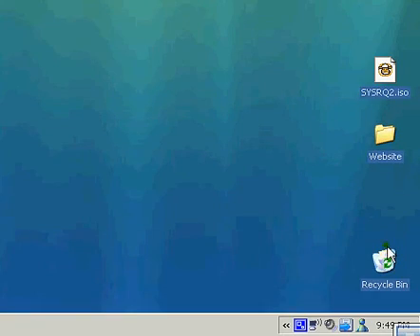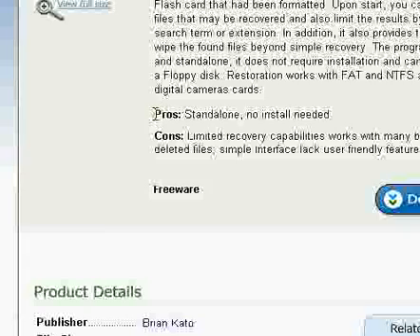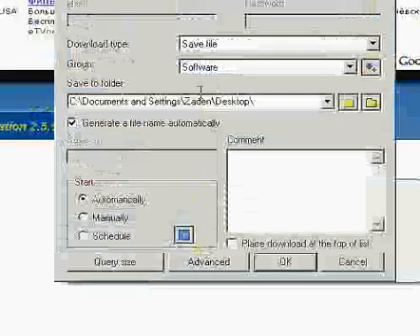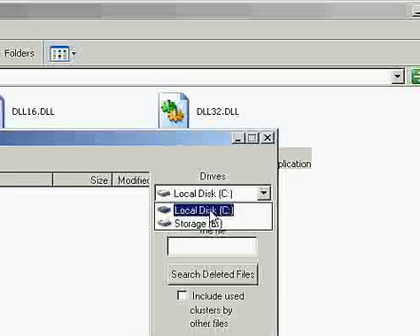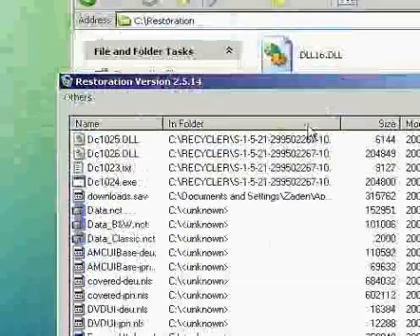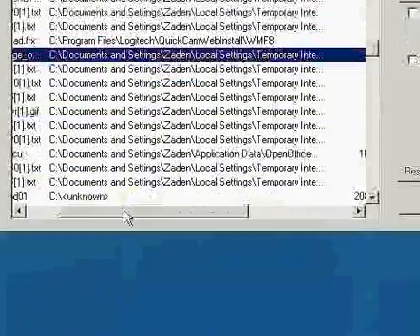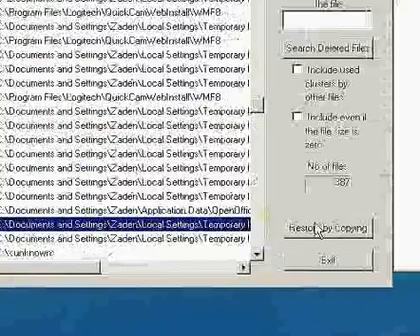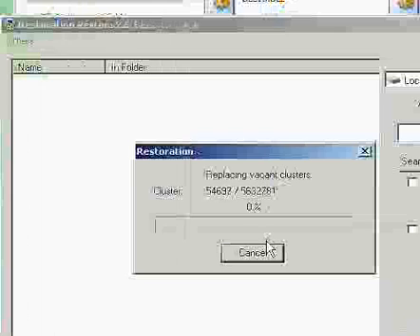Restore Deleted Files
Recover old files you wish you had once again.